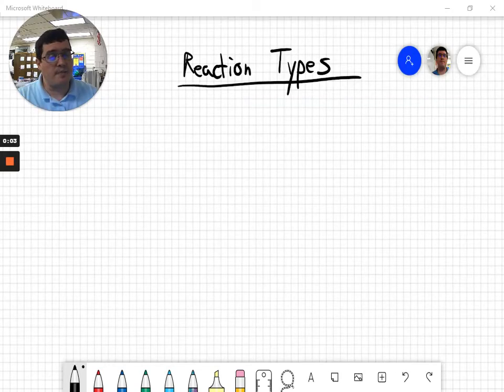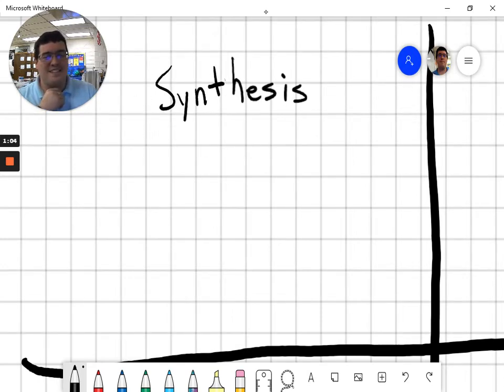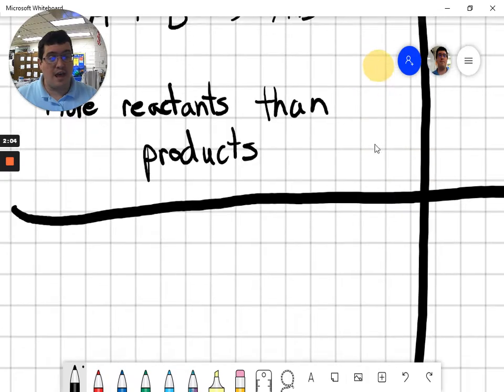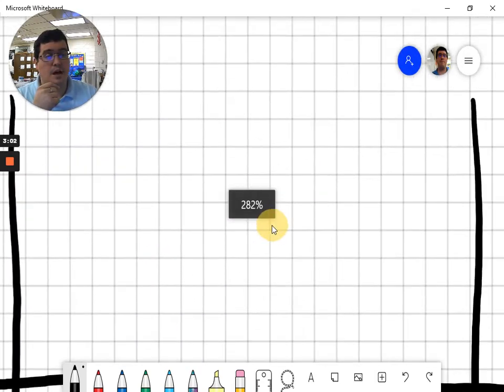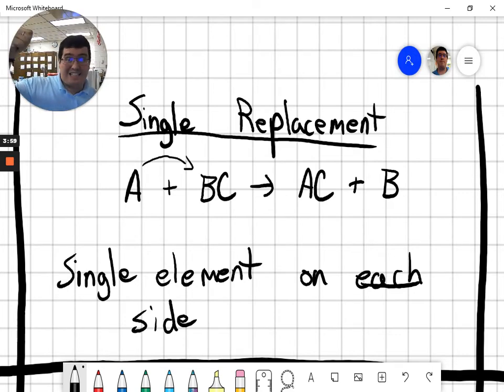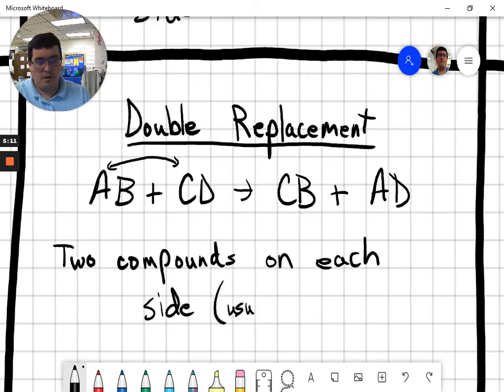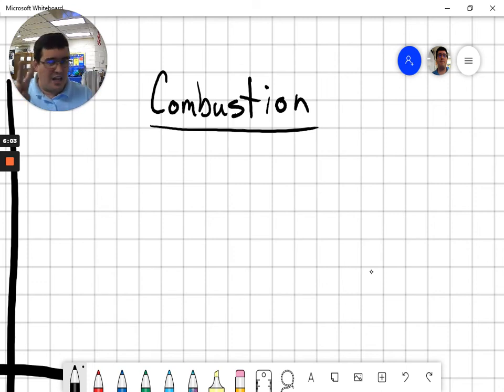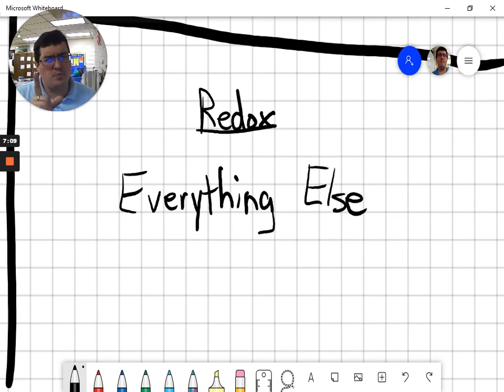Reaction Types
This shows students the different reaction types.